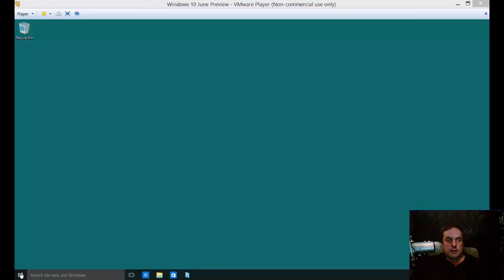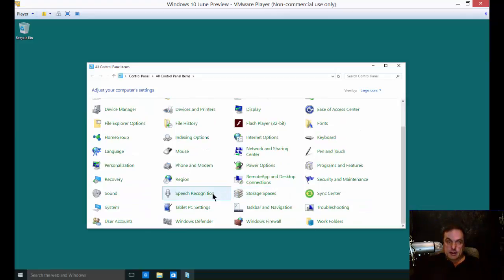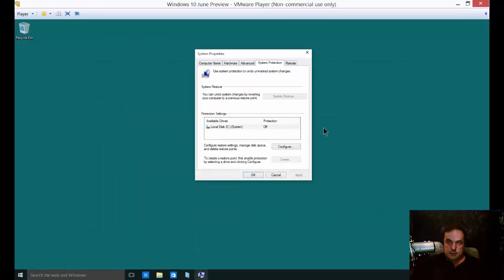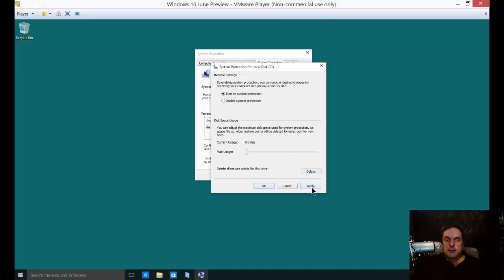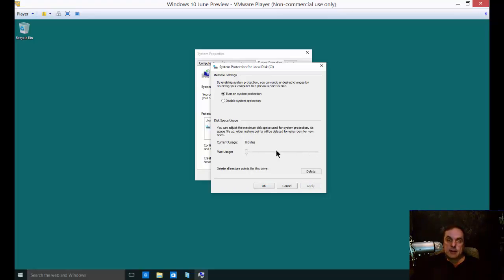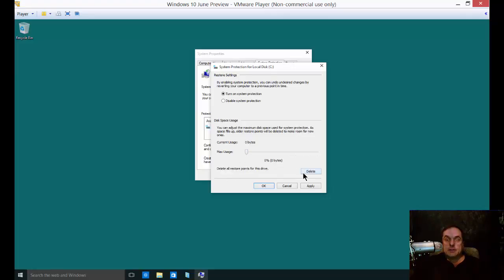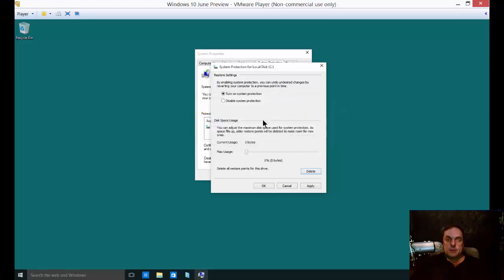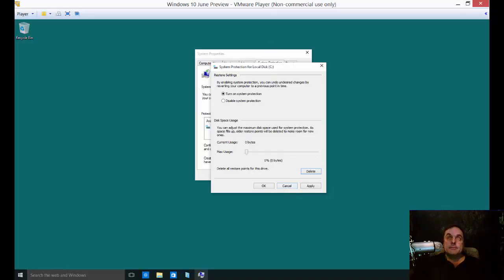How to setup a restore point in Windows 10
Author, teacher, and talk show host Robert McMillen shows you how to setup a restore point in Windows 10